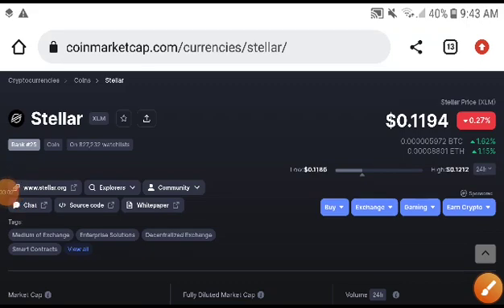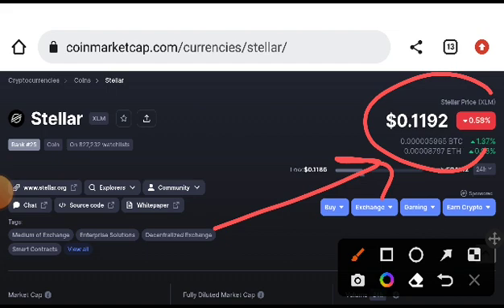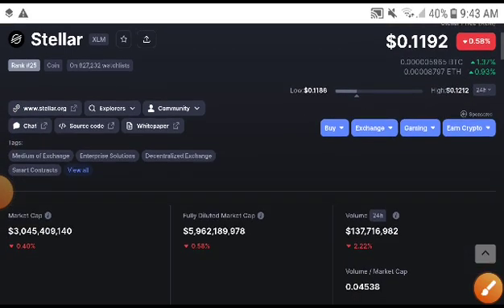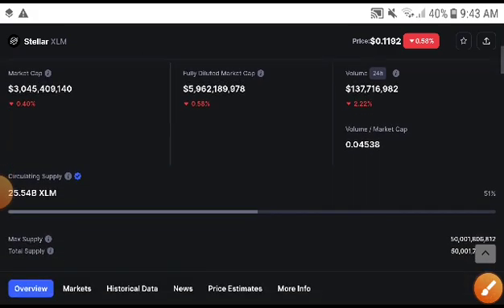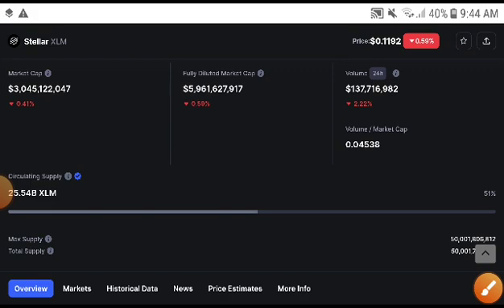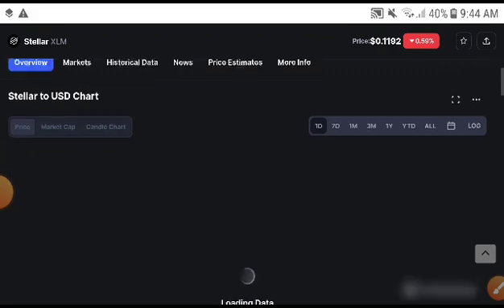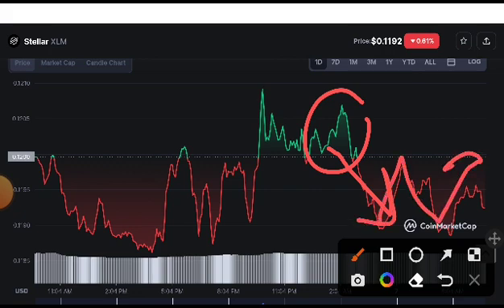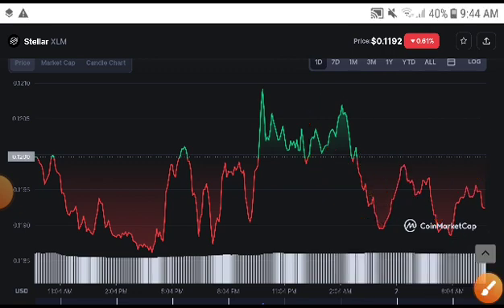XLM Alert News! XLM Price Prediction! Steller xlm News Today